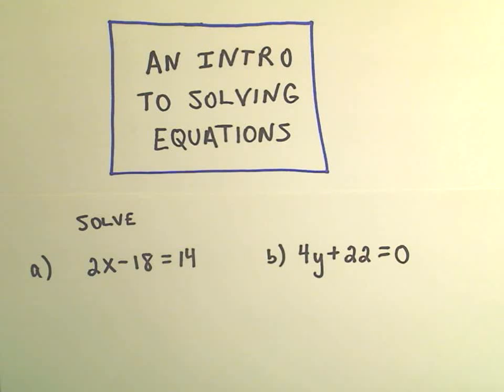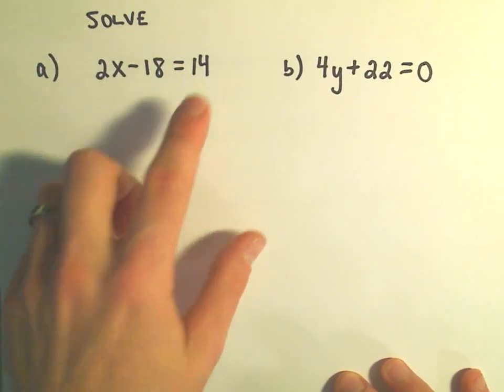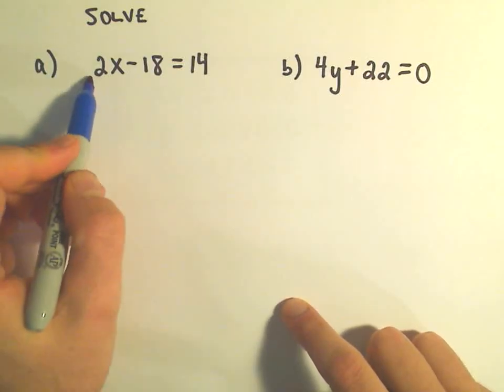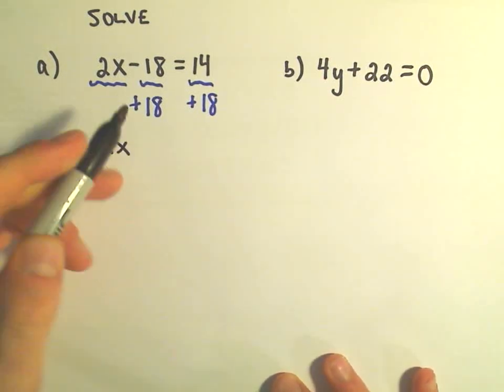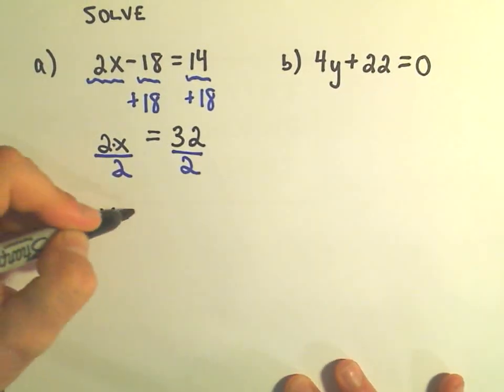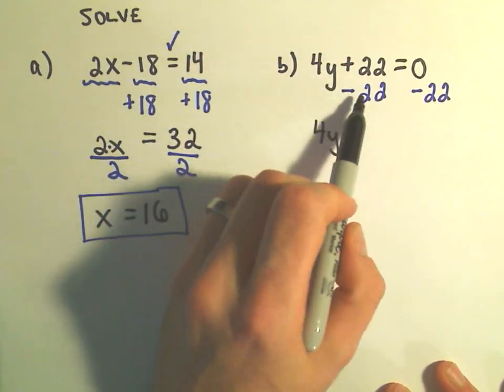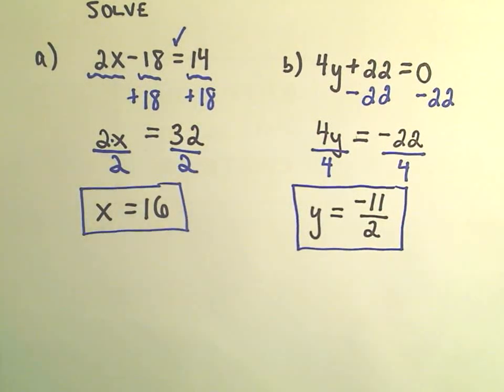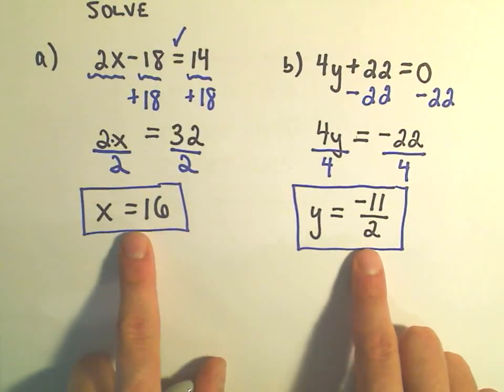An Intro to Solving Linear Equations: Solving some Basic Linear Equations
You da real mvps!   $1 per month helps!! An Intro to Solving Linear Equations: Solving some Basic Linear Equations.  In this video, I solve a couple of very basic linear equations.